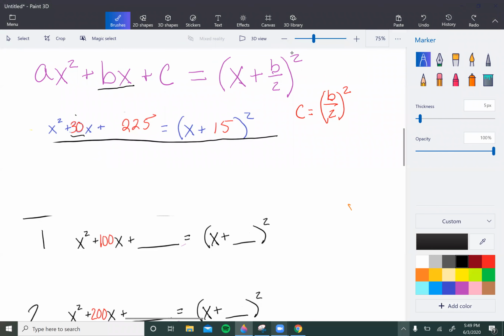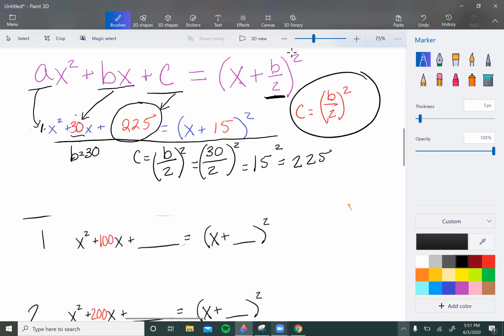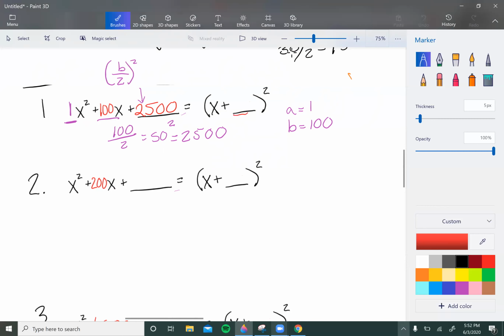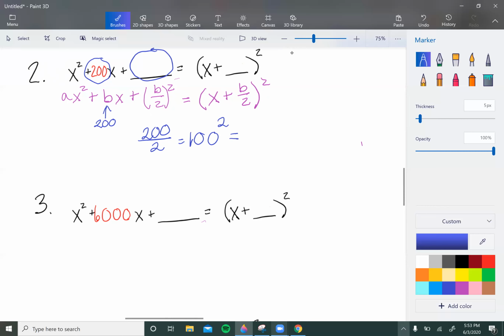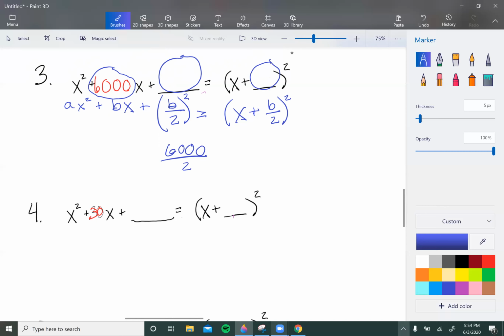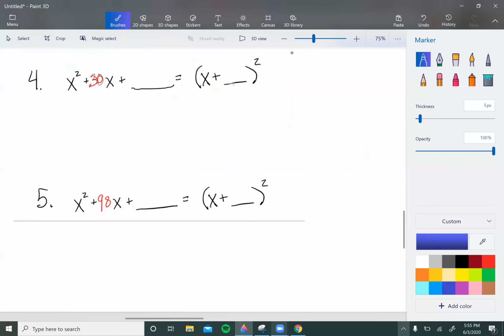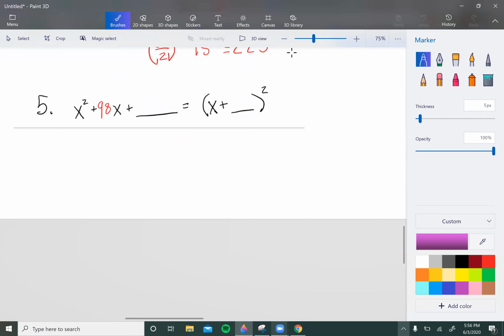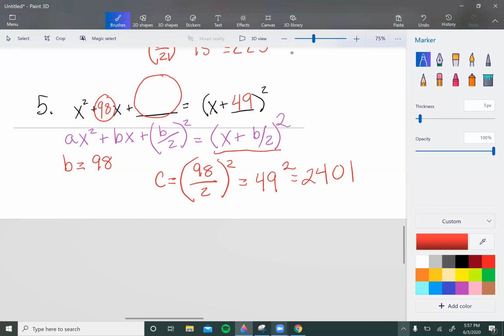Complete the square Jason